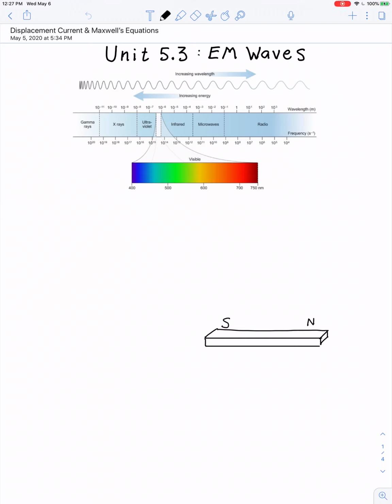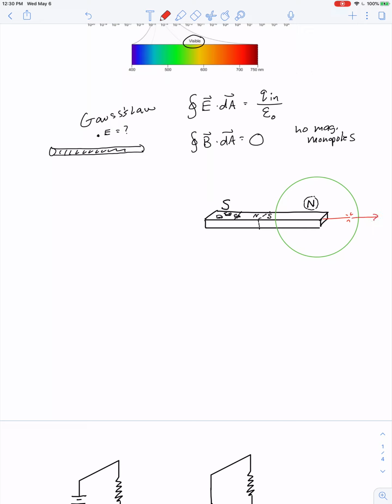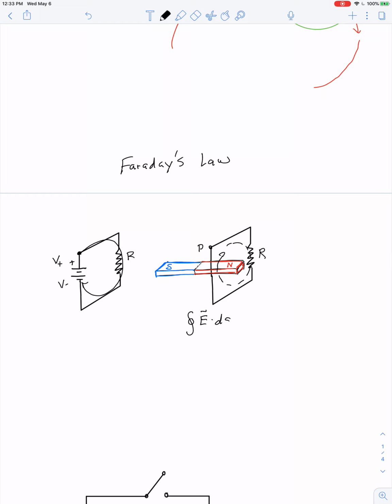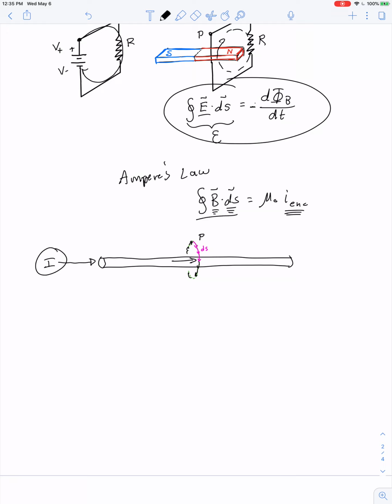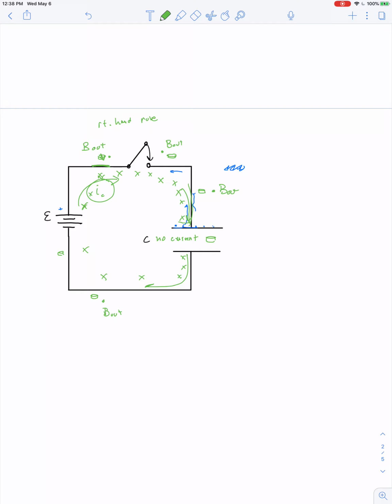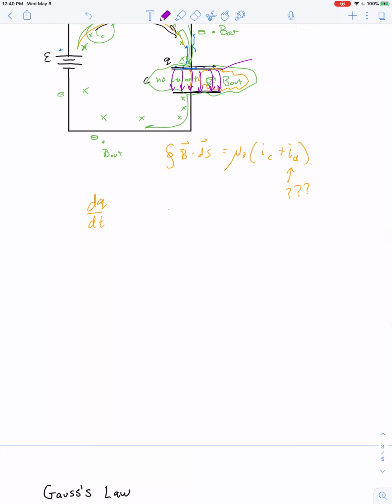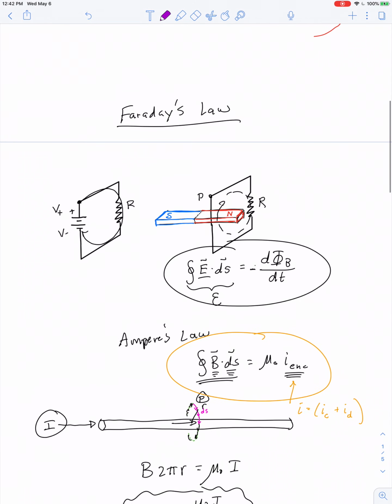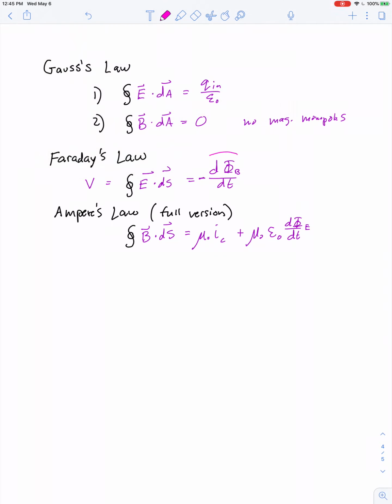Displacement Current & Maxwell’s Equations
There is no current conducted through the dielectric material of a capacitor. However, a charging or discharging capacitor gives an appearance that a current is flowing, due to an associated magnetic field in the vicinity of the charging capacitor. We call this apparent current the "displacement current". Displacement current is associated with a rate of change of electric field.

The full version of Ampere's Law needs to account for both conduction current and displacement current.

Ampere's law, along with Faraday's law and Gauss's law, are collectively known as Maxwell's equations, in honor of James Clerk Maxwell.